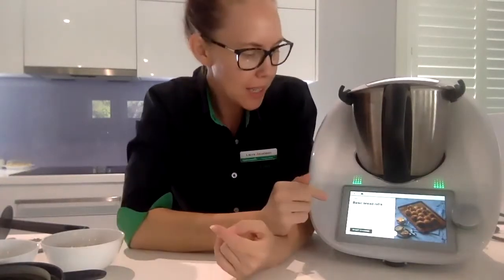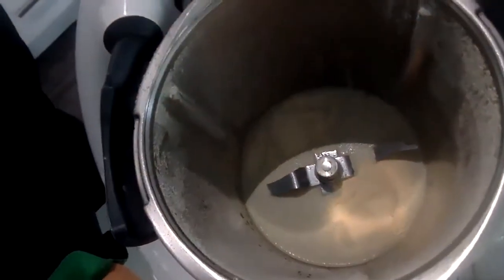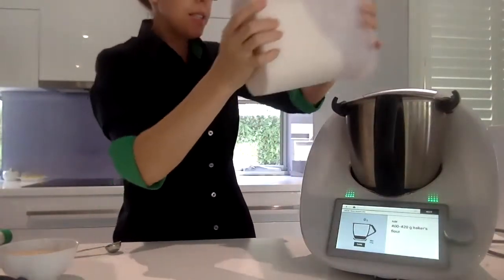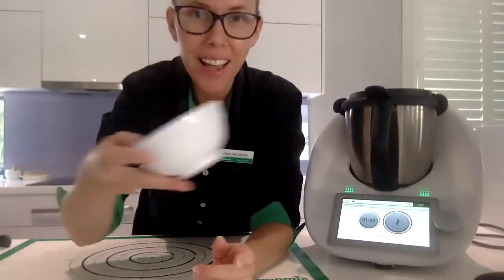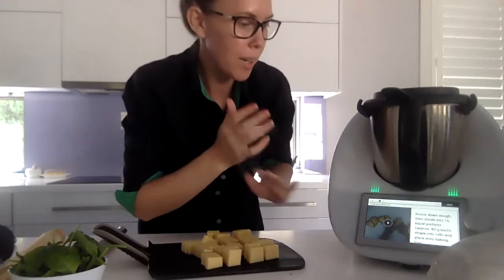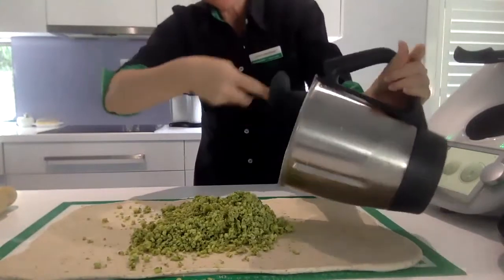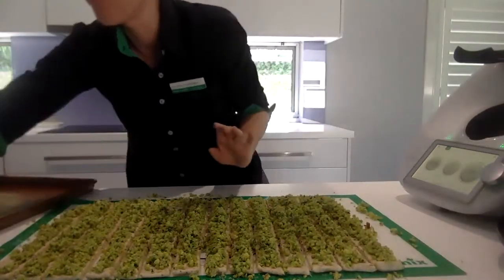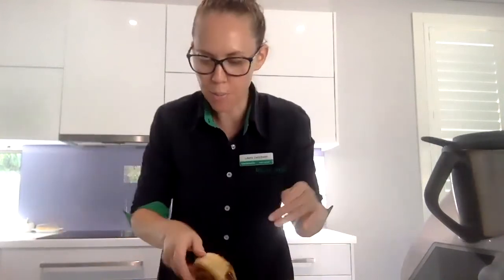Thermomix Pizza Scrolls